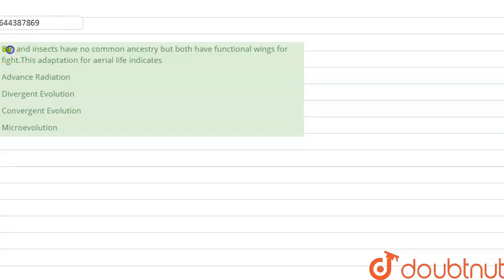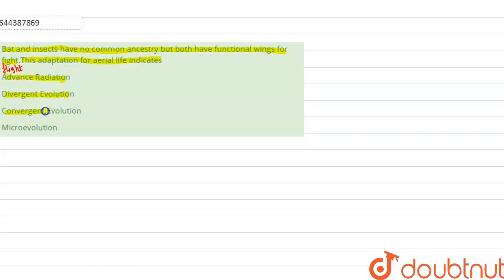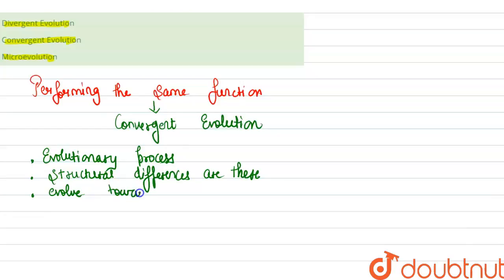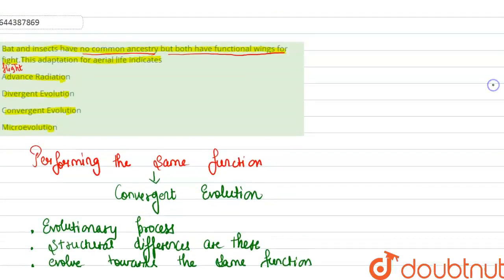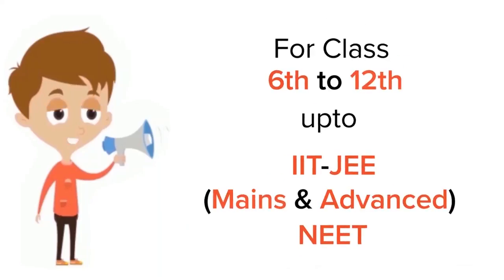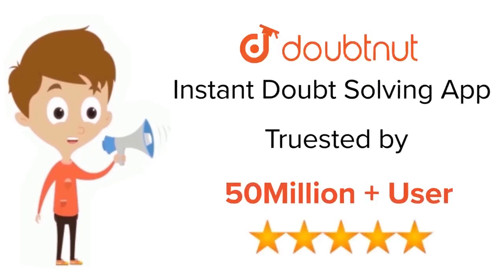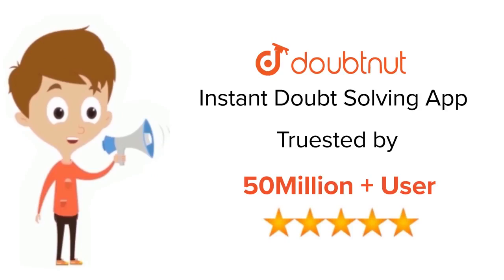Bat and insects have no common ancestry but both have functional wings for fight.This adaptation...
Bat and insects have no common ancestry but both have functional wings for fight.This adaptation for aerial life indicates
Class: 12
Subject: BIOLOGY
Chapter: TEST 6
Board:IIT JEE

👉 Have Any Query? Ask Us.